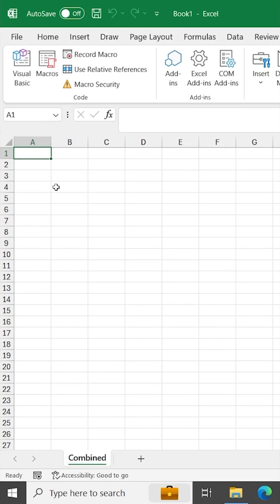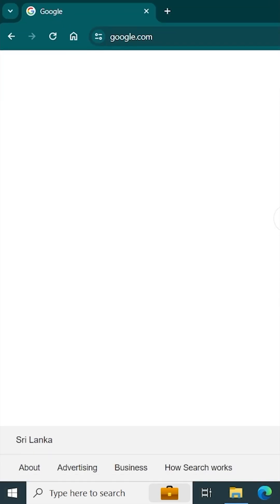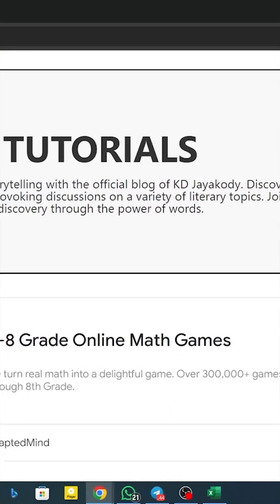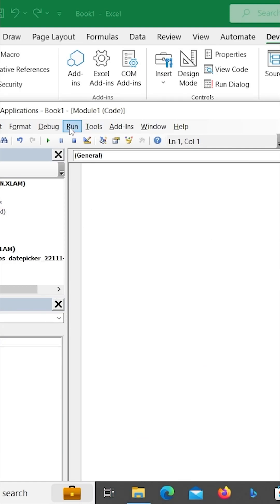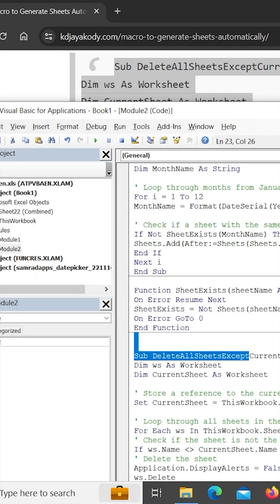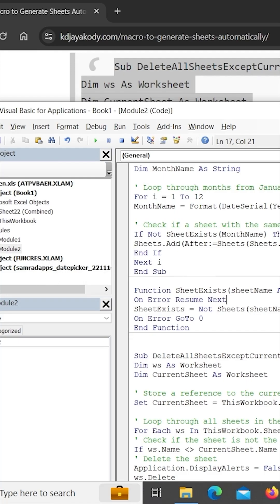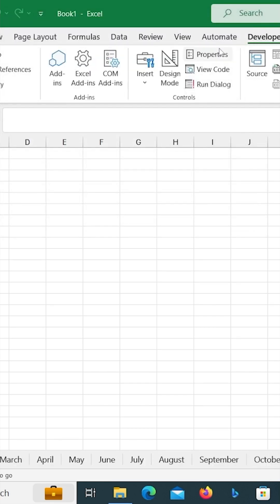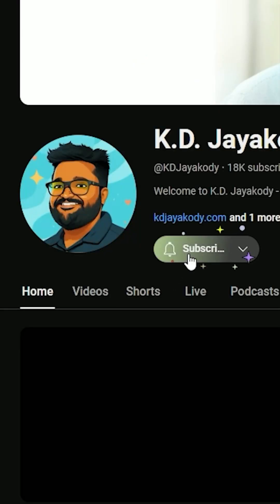Excel Macro Trick/Tip | එක Button එකෙන් ඔක්කොම Auto හදමු | KD Jayakody Excel Tips & Tricks